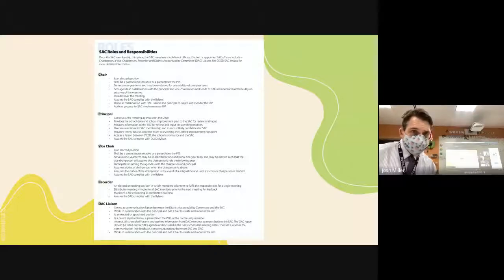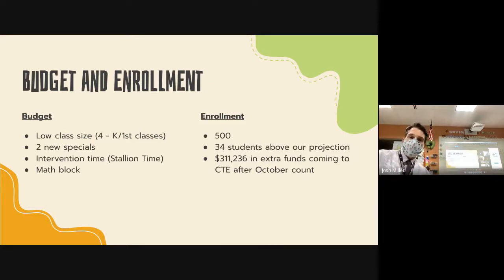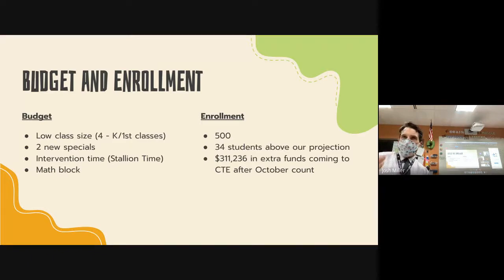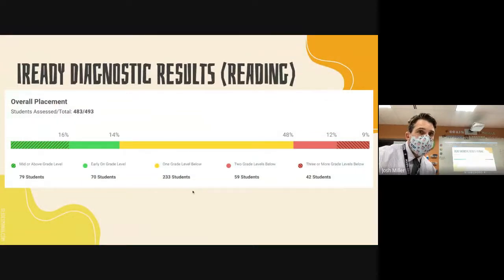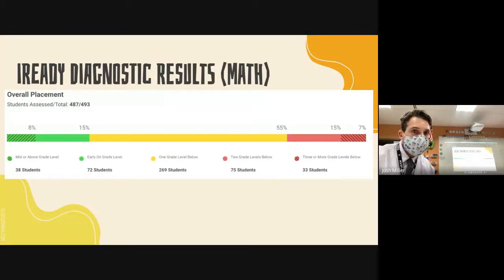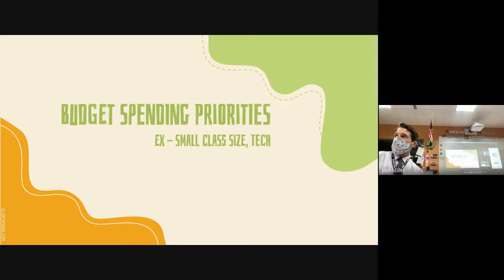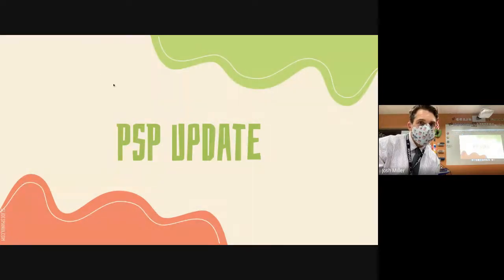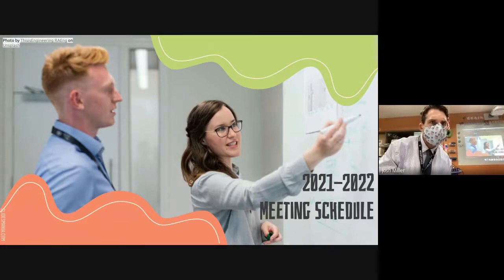School Accountability Meeting Minutes: 28sep21